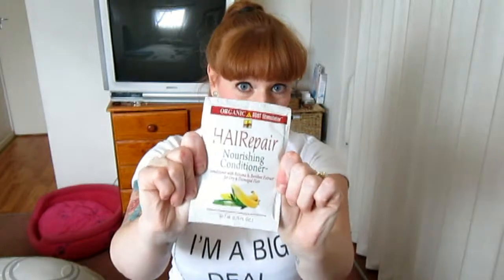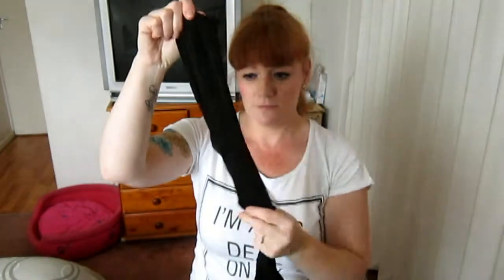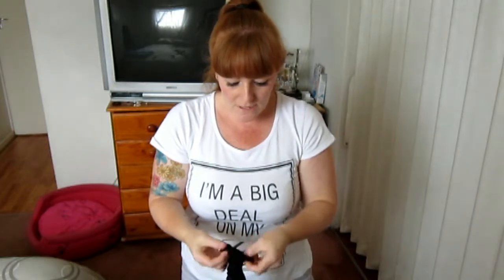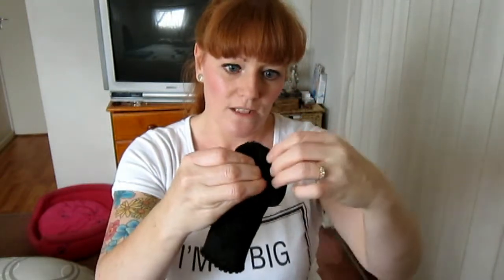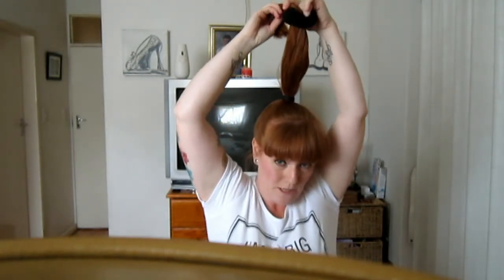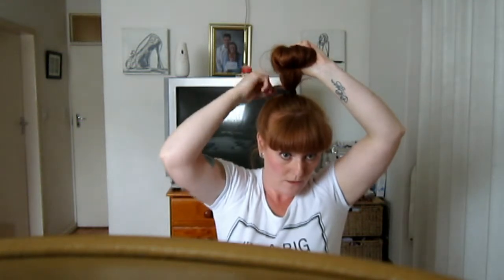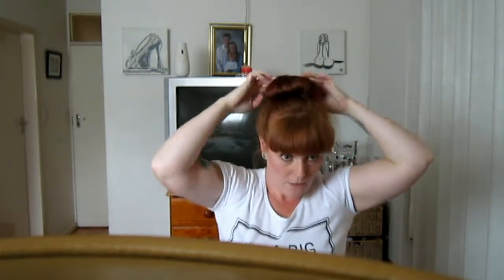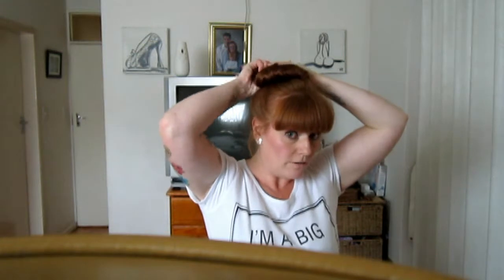A Daft Scots Lass does a Sock Bun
Here's my way of doing a sock bun.